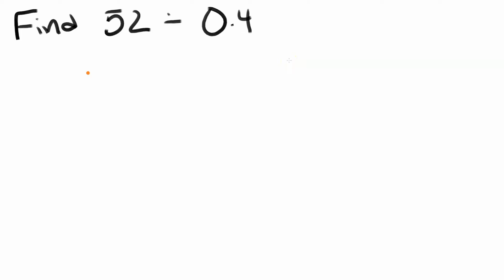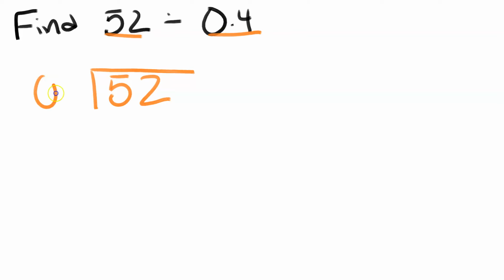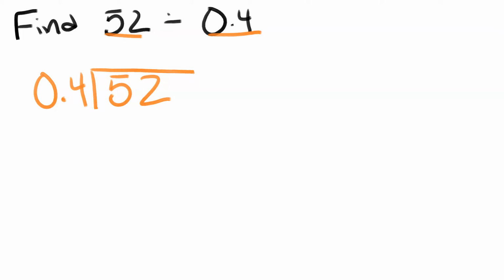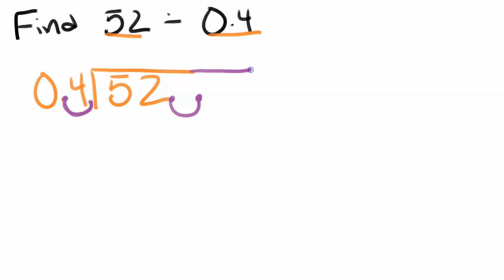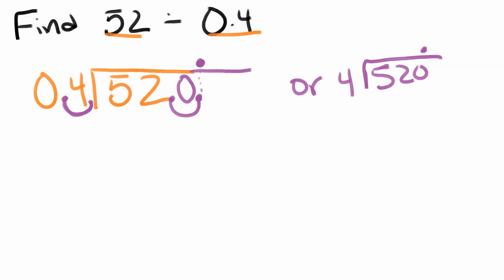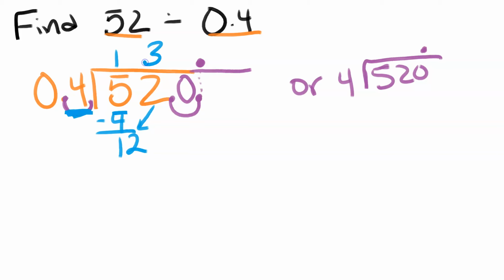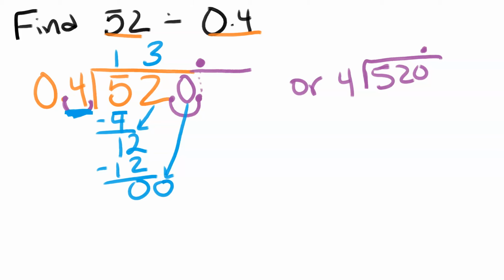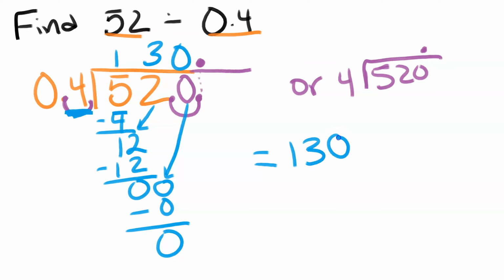Dividing Decimals by Decimals Part 2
Dividing decimals by decimals might sound tricky at first, but it’s easier when you break it down step by step! Let’s go through it with an example.
Example: Divide 4.8 by 1.2
Step 1: Move the Decimal Point
We want to turn the number we're dividing by (the divisor) into a whole number. In this case, 1.2 is the divisor. To make it a whole number, we move the decimal point one place to the right. That turns 1.2 into 12.
But, whatever we do to the divisor, we also have to do to the number we're dividing (the dividend). So, we also move the decimal point in 4.8 one place to the right, making it 48.
Now, we’re dividing 48 by 12, which is much easier!
Step 2: Divide Like Normal
Now that both numbers are whole numbers, we can divide them just like we would any other division problem.
48 ÷ 12 = 4
Step 3: Place the Decimal Point
Since we moved the decimal point at the start, the answer to 4.8 ÷ 1.2 is 4.
Quick Recap:
• Move the decimal points so you're dividing whole numbers.
• Divide the numbers like normal.
• That's your answer!